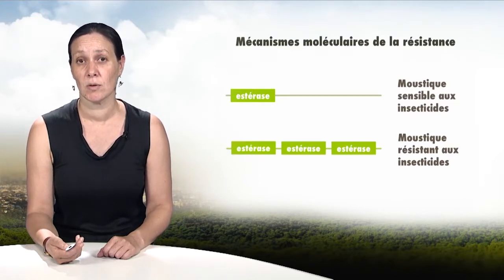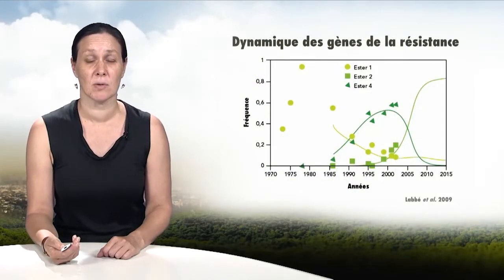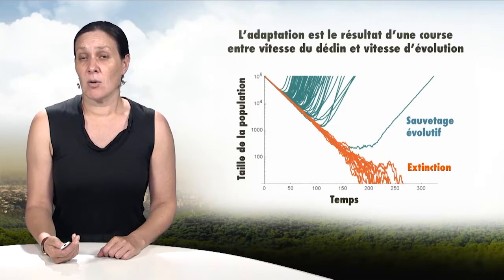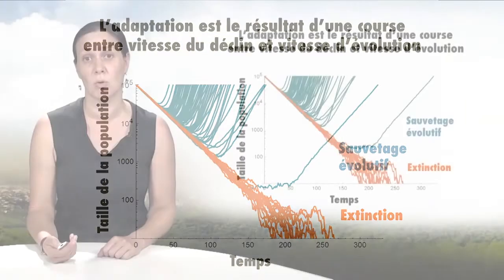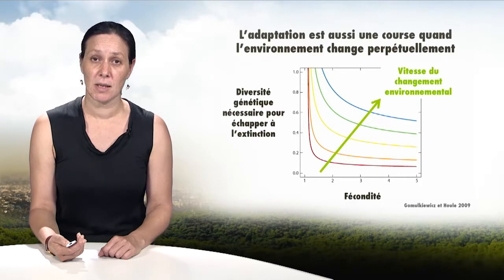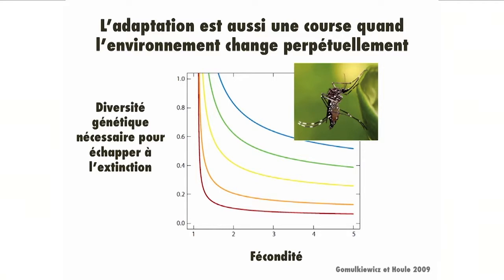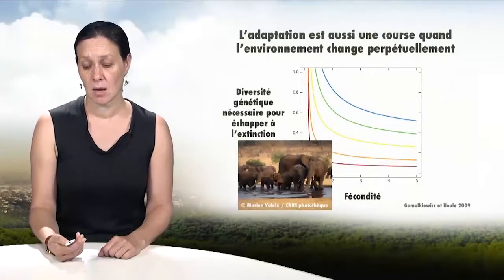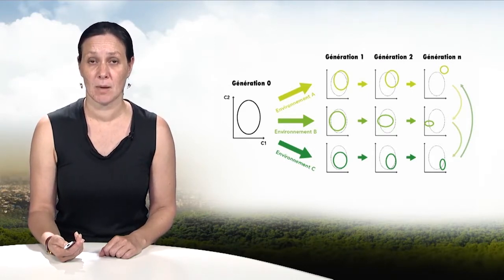Evolving Responses to Global Change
Ophélie Ronce, research director at the CNRS, is interested in this video (10'15) to the genetic dynamics of individuals in populations subject to environmental changes. On the basis of case studies, she shows that this adaptation path is linked to factors such as genetic diversity or fertility.